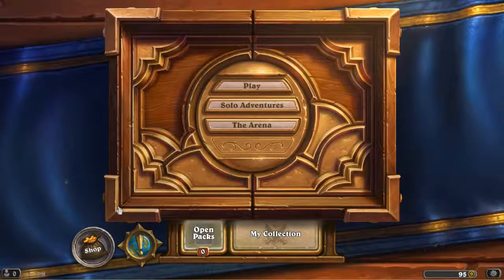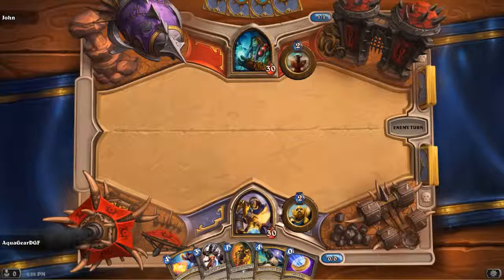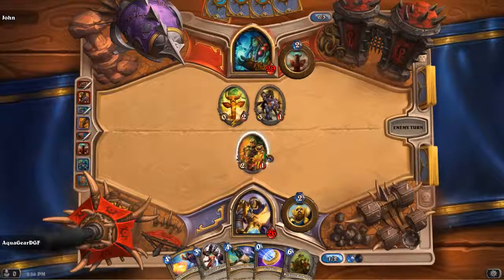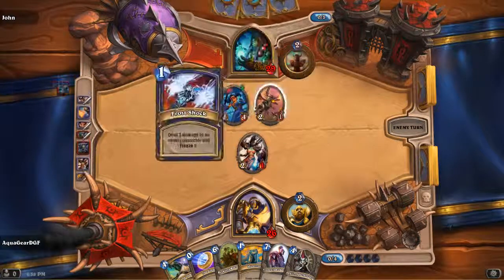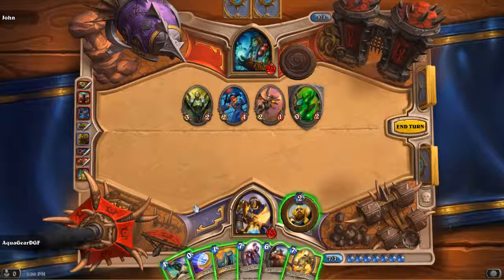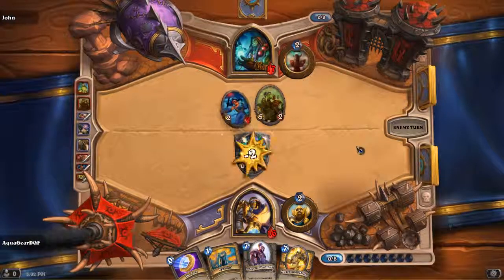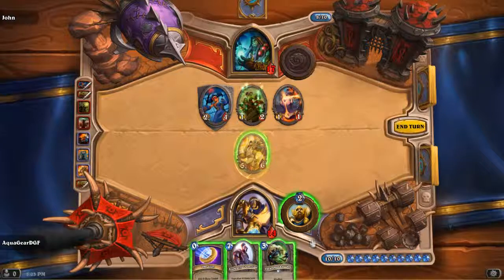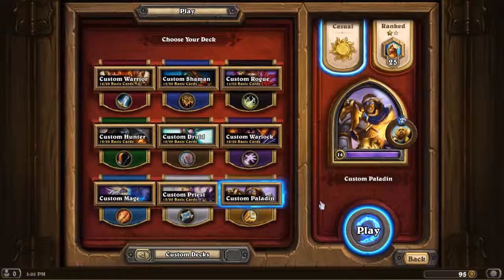Hearthstone: Amazing Match!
Hello everybody AquaGear here! Today we play some Hearthstone :D Make Sure to Leave a like as it supports my channel and leave a comment or suggestion for what i should do next time. ;)

-Thumbnail- Made by my bud DonutSlayer01!

Links!